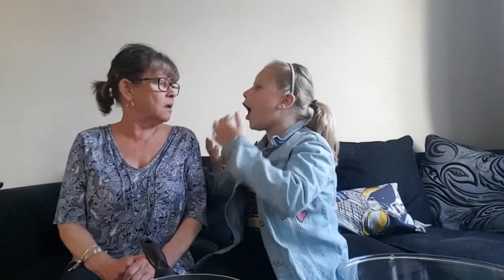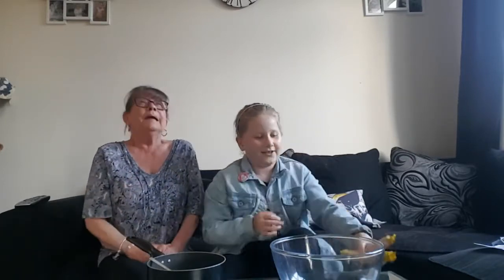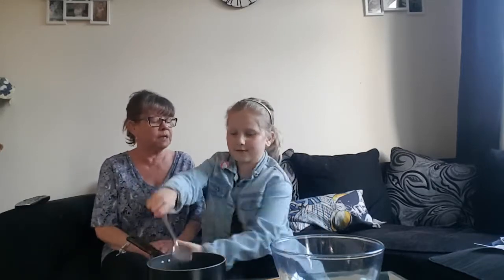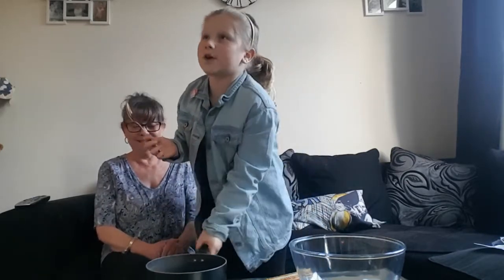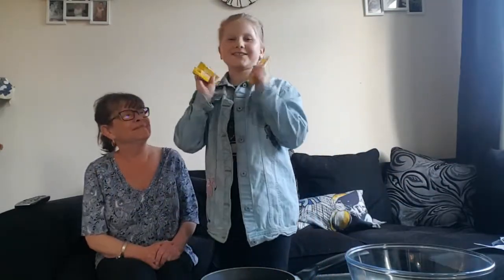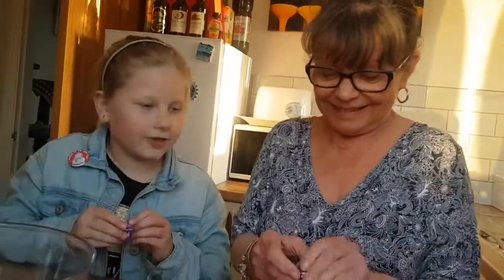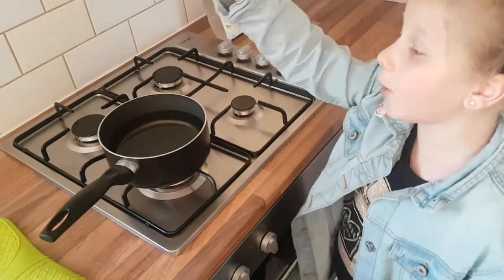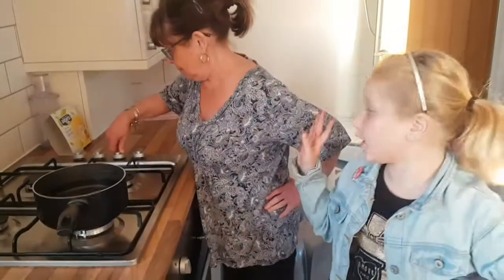How to make STARBURST slime with Summer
CC1 shows you how to make STARBURST slime. The best way!!